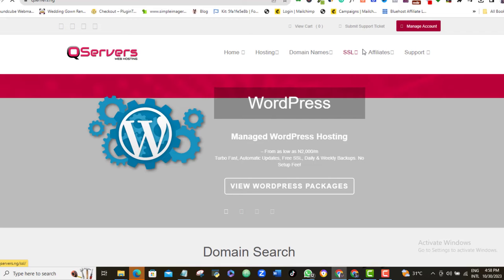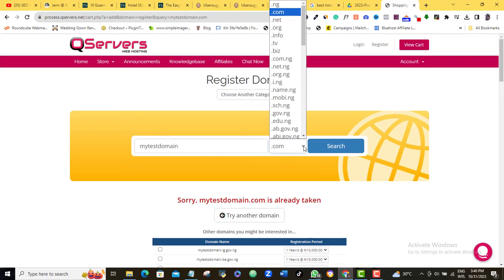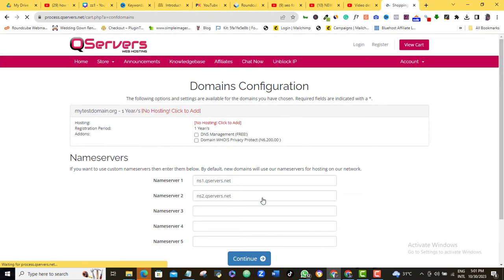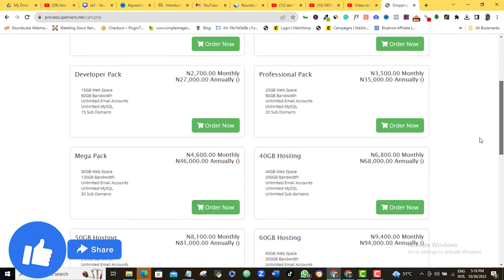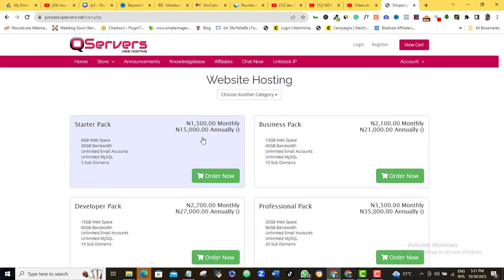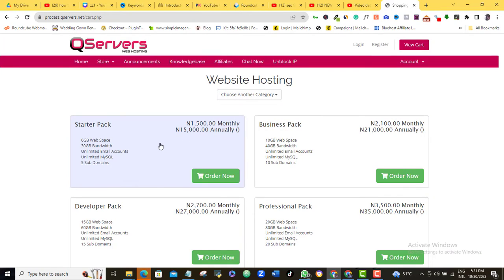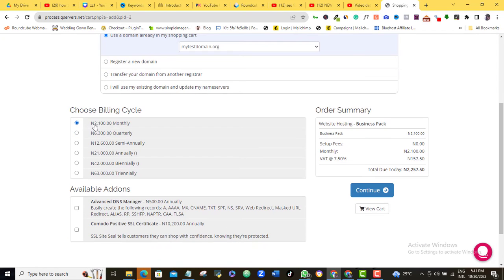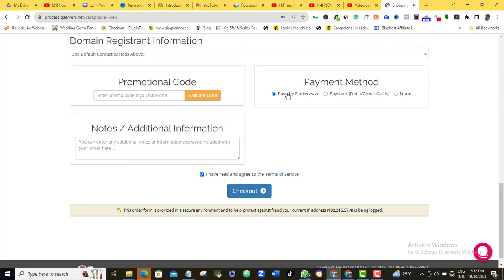Qservers Sign Up: How To Register A Domain Name And Purchase Webhosting On QServers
This video show you how to design your website with a cheap and best web hosting service in Nigeria with QSERVERS web hosting and How To Register A Domain Name And Purchase Webhosting On QServers

If you want to design a website from scratch with the best and cheap web hosting in Nigeria, then watch this video. You will be able to carry out Qservers signup and know how to get started with Qservers web hosting service, especially if you are a beginner.
How To Register A Domain Name And Purchase Webhosting On QServers